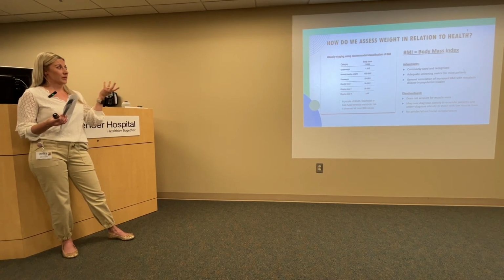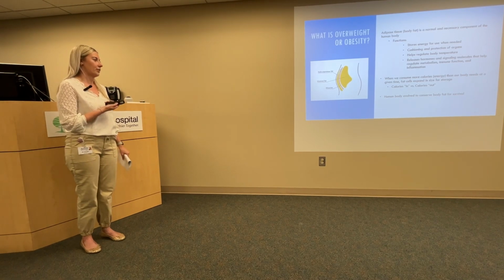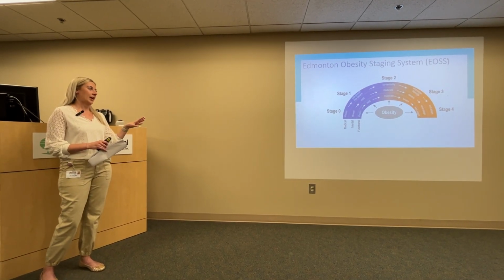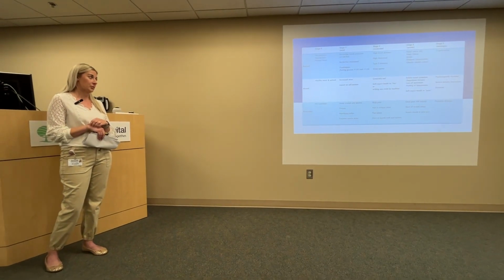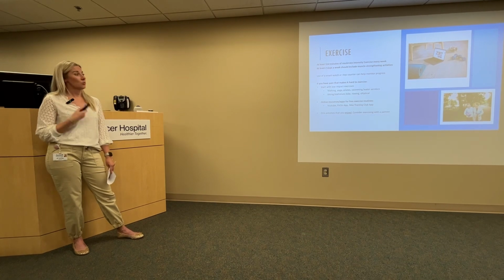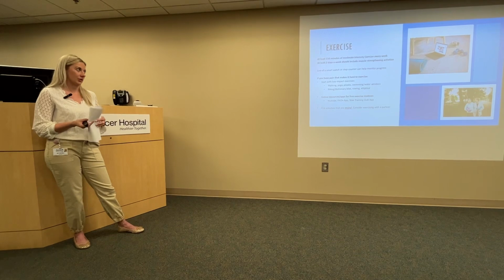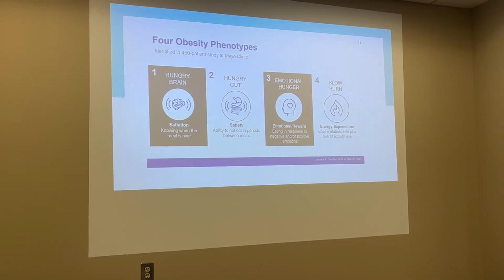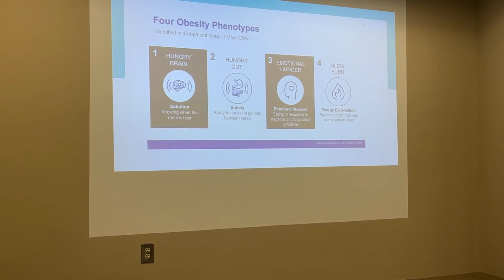Weight Management for Healthy Living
Dr. Holmes’ presentation from the 2025 Women & Wellness at Spencer Hospital.